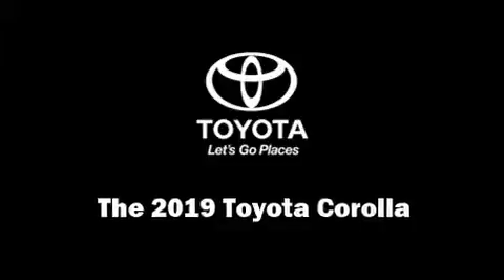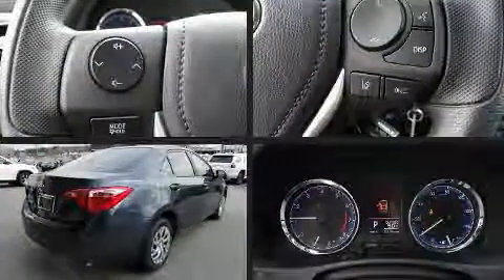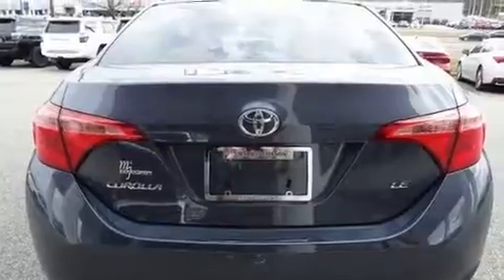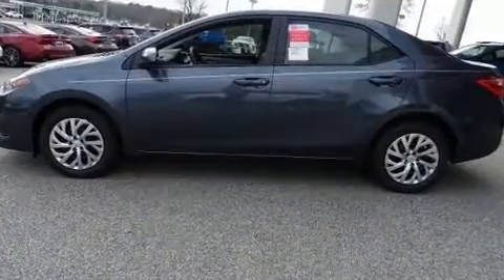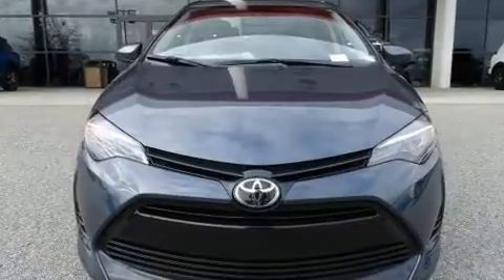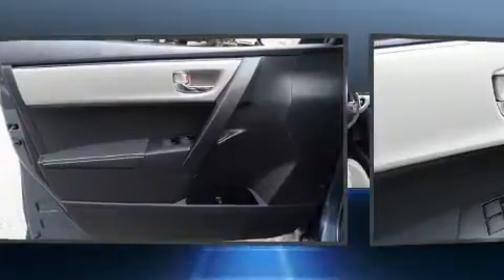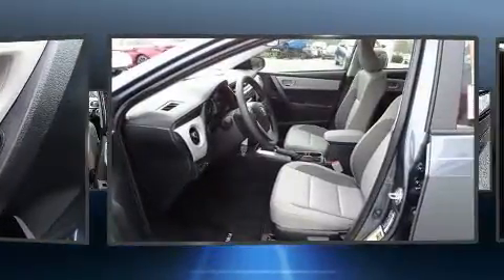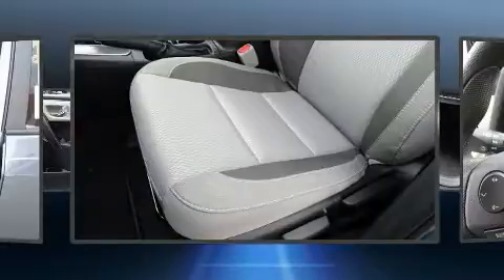2019 Toyota Corolla LE in Durham, NC 27707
4516 Durham Chapel Hill Blvd.

You can expect a lot from the 2019 Toyota Corolla. This 4 door, 5 passenger sedan offers the features and options for which you've been searching. Smooth gearshifts are achieved thanks to the 1.8 liter 4 cylinder engine, and for added security, dynamic Stability Control supplements the drivetrain. All of the premium features expected of a Toyota are offered, including: delay-off headlights, front bucket seats, air conditioning, tilt and telescoping steering wheel, power door mirrors, lane departure warning, and a split folding rear seat. Premium sound drives 6 speakers, providing you and your passengers a sensational audio experience. Passenger security is always assured thanks to various safety features, such as: head curtain airbags, front side impact airbags, traction control, brake assist, ignition disabling, and ABS brakes. Adaptive cruise control maintains a pre set distance behind the car ahead of you, simplifying highway driving and enhancing safety. We know that you have high expectations, and we enjoy the challenge of meeting and exceeding them! Please don't hesitate to give us a call.